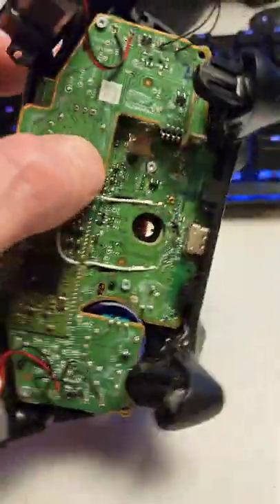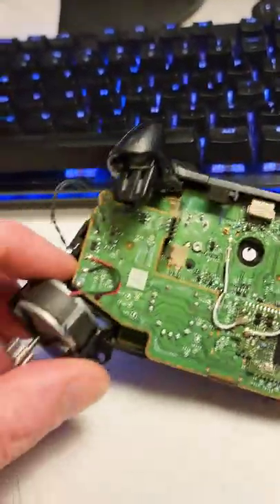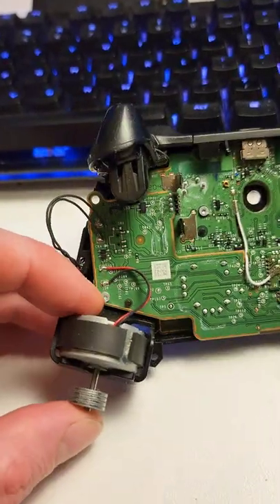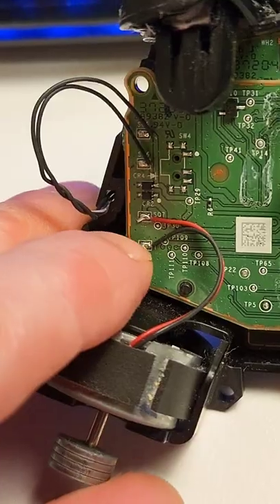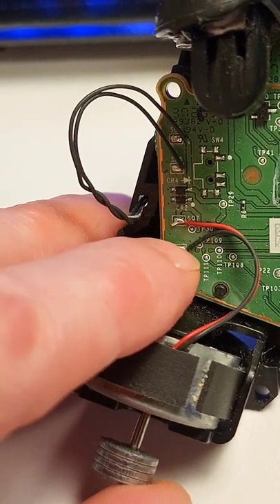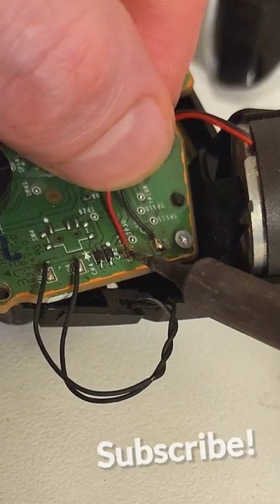if your controller stops vibrating, this is probably why..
Someone in our Discord asked why the vibration would stop working after repairing the joysticks on their Xbox Controller, this is usually the main reason for it, hopefully this helps others too.